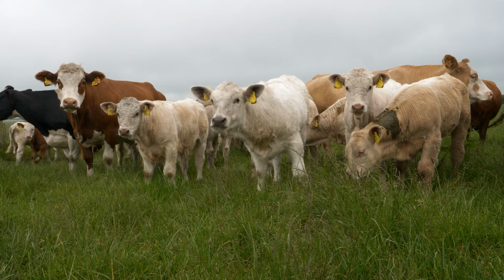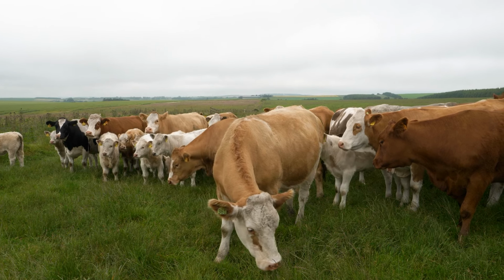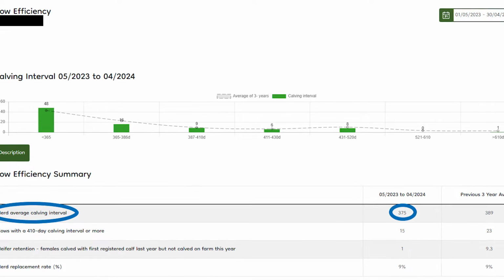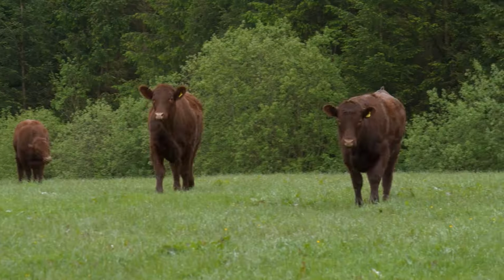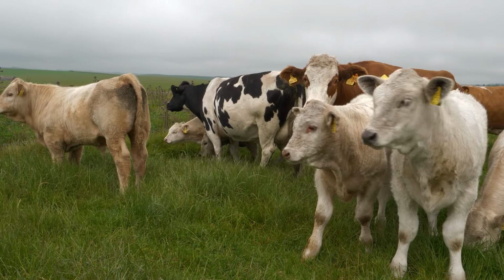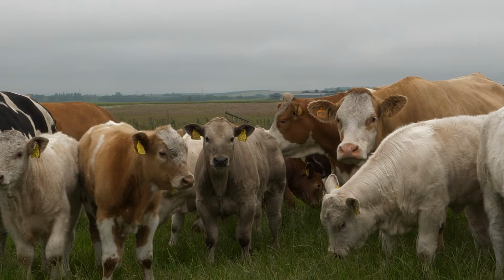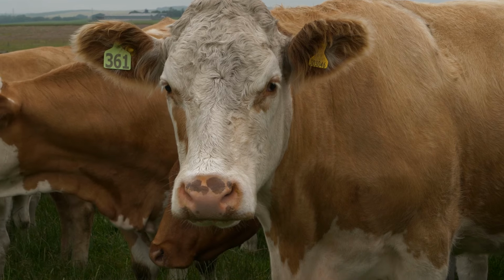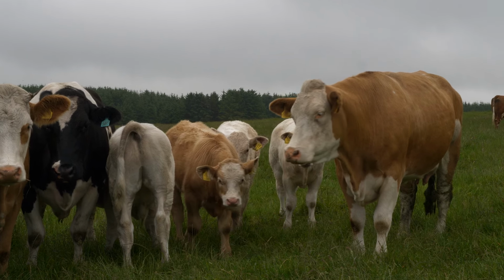Calving Intervals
Fertility is a key driver of profitability for suckler herds and calving interval is a way of measuring fertility. Using MyHerdStats from ScotEID you can find out the average calving interval for your herd and the tag numbers of each cow falling within the calving interval cohorts listed for a particular timeframe. In this video Aberdeenshire farm vet Tim Geraghty gives an overview of the factors influencing calving interval and some of the changes you can make to improve your calving interval.